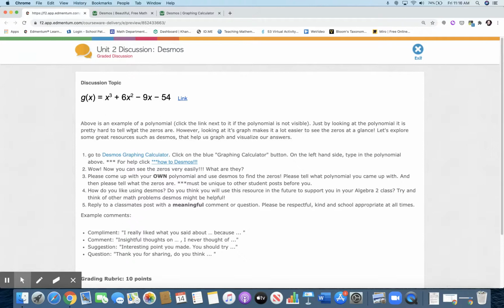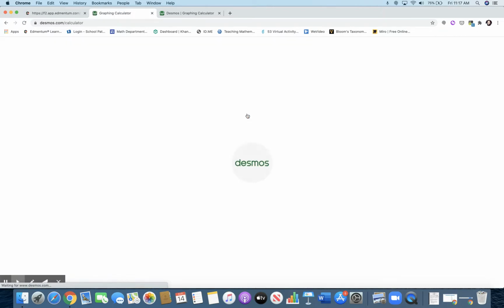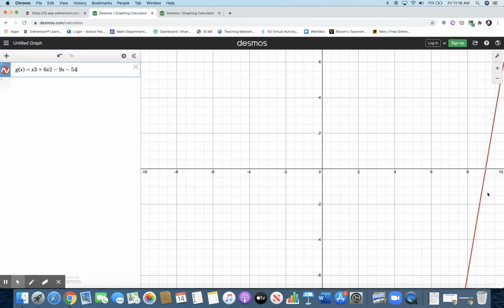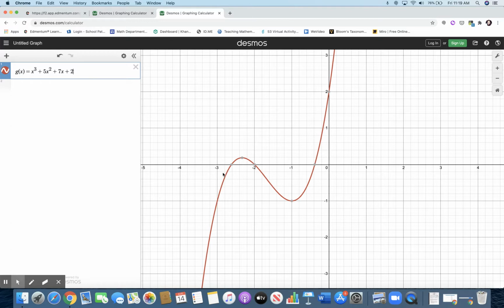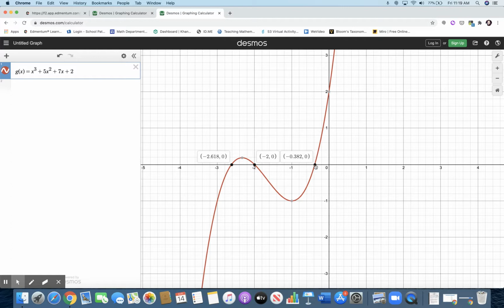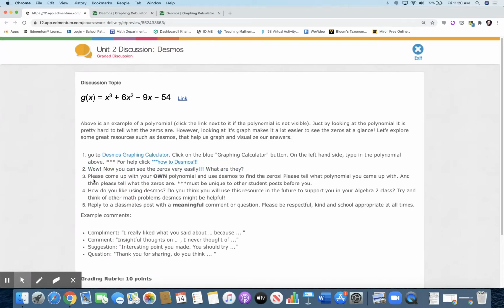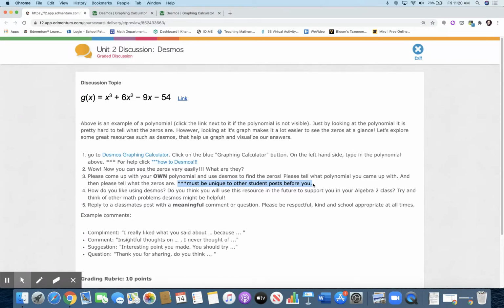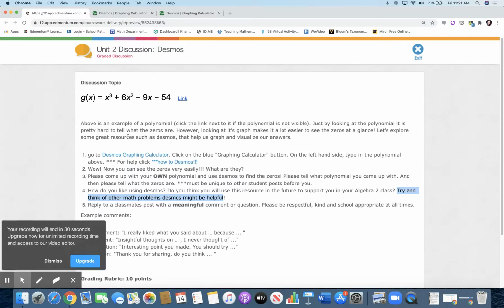Unit 2 Discussion: Desmos (Polynomials)